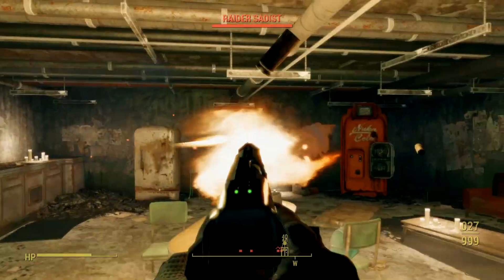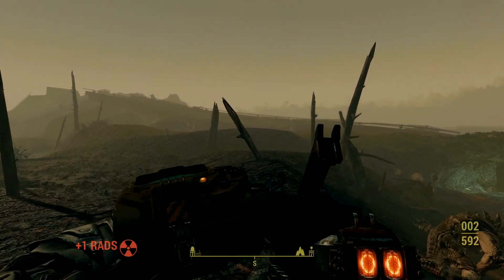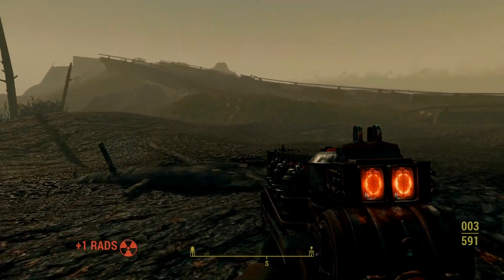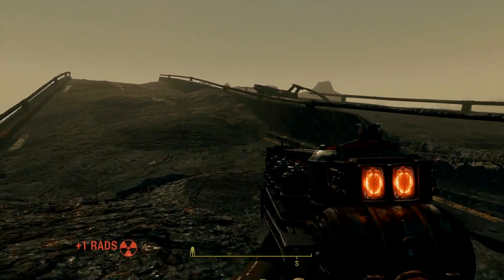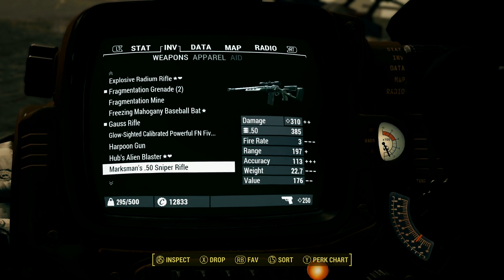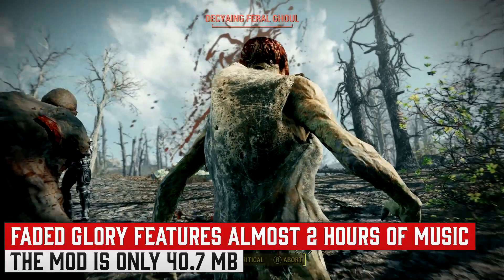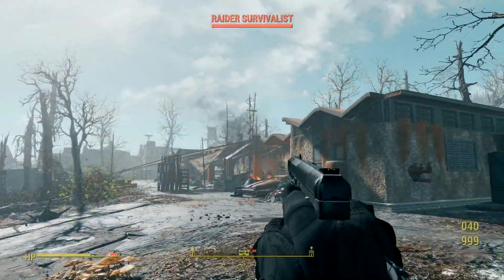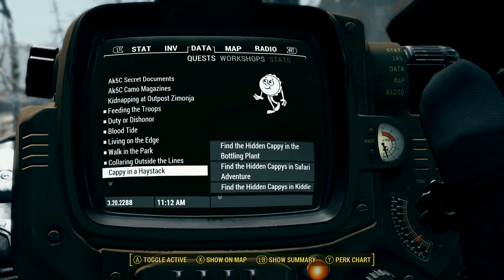Faded Glory - Best Immersive Music Mod for Fallout 4 and Xbox One?!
This video will showcase what I think is the best immersive music mod for Fallout 4; Faded Glory. The mod features over 30 tracks and features almost 2 hours of new music for the game. I'll show some examples of the music as well as link you to a full playlist on the mod author's channel!

Note: No dogs were harmed in the making of this video. Just the flesh-eating ones of Fallout 4.

The music featured in this video is all music made by Pat Mahoney, the featured tracks in the Faded Glory mod. Go check out his playlist linked above!